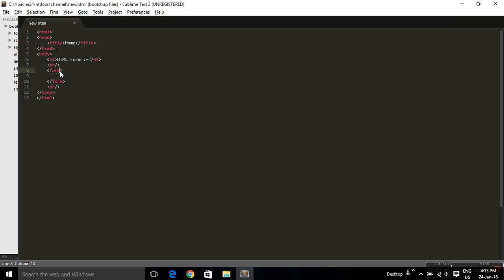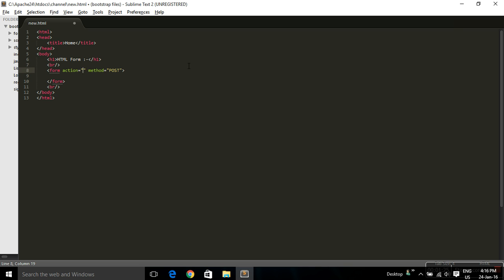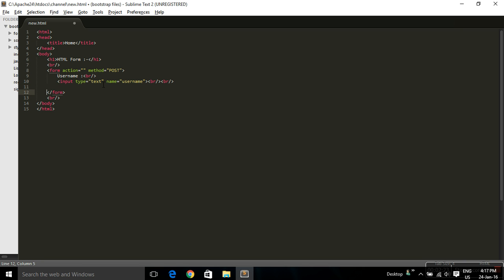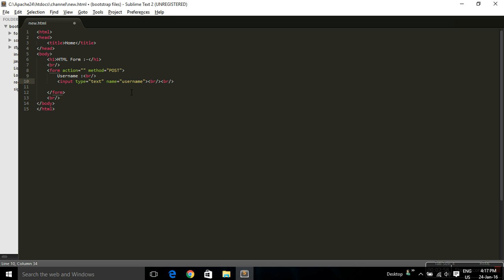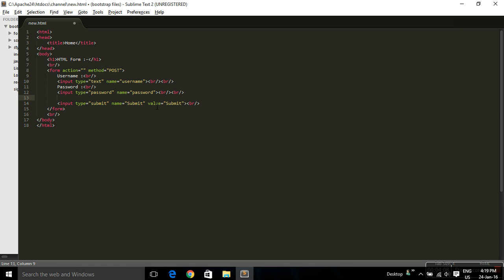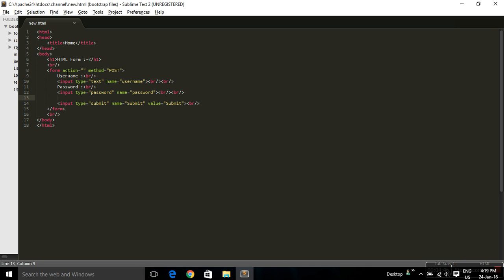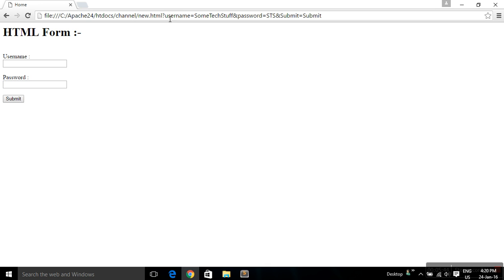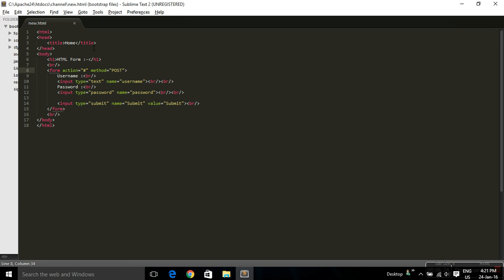HTML form - A simple login form (part I) | SomeTechStuff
This is the fifth video of the series - HTML, XHTML and HTML 5 on SomeTechStuff channel and in this video we are going to start making a simple login form in HTML.